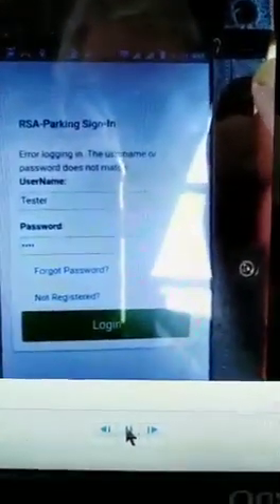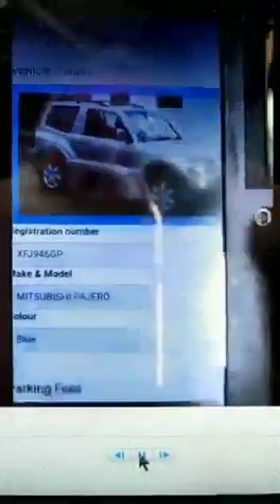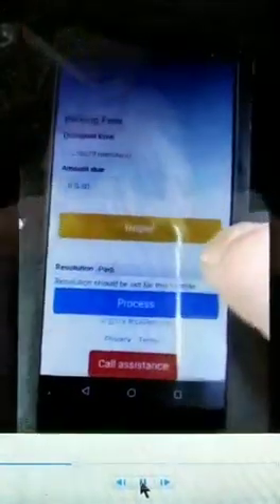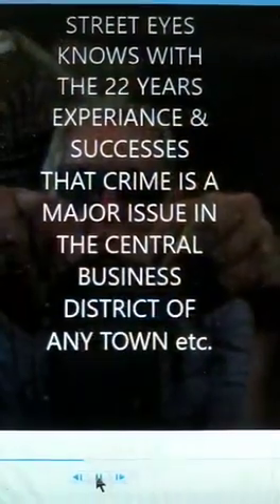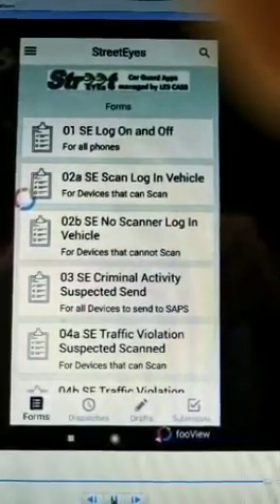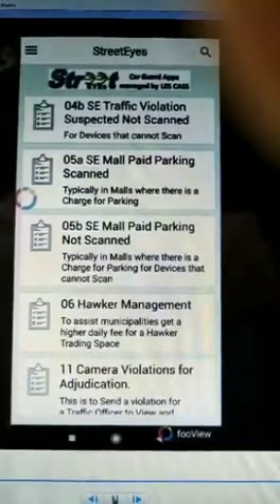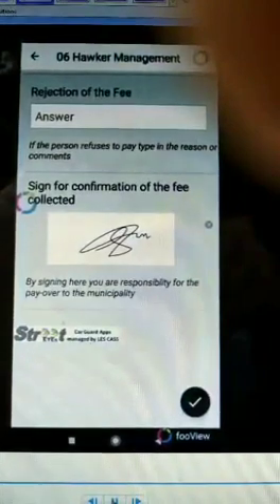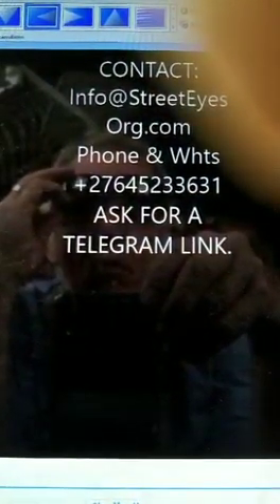The New Era Parking Meter.